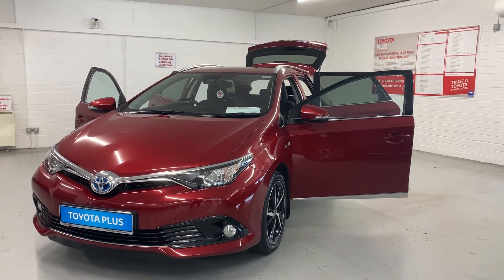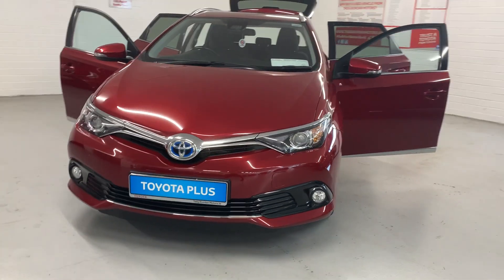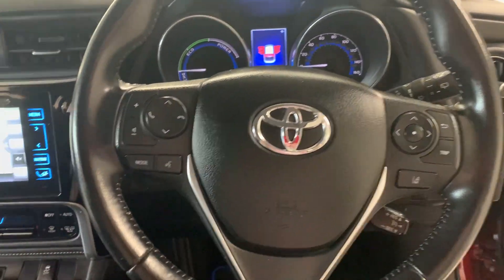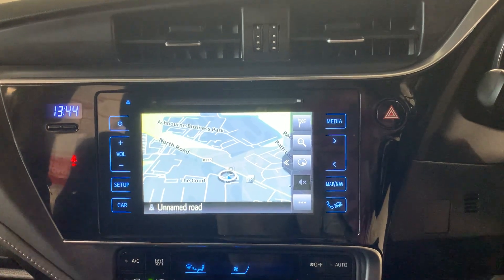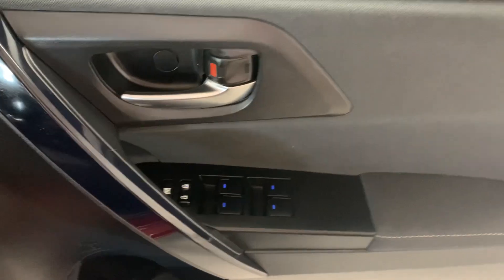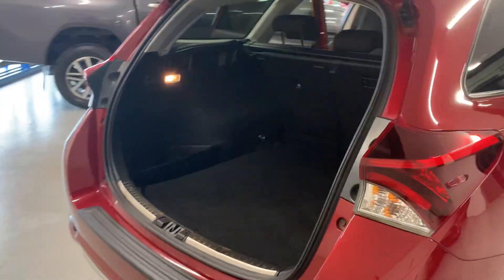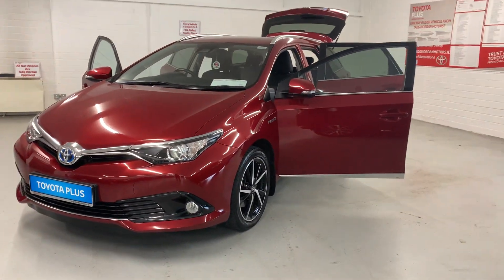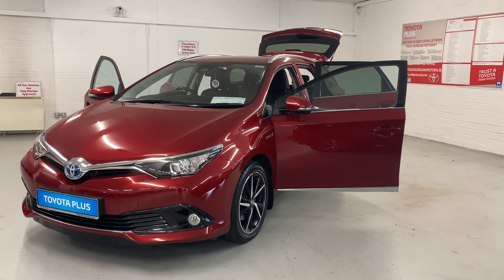Auris TS Design